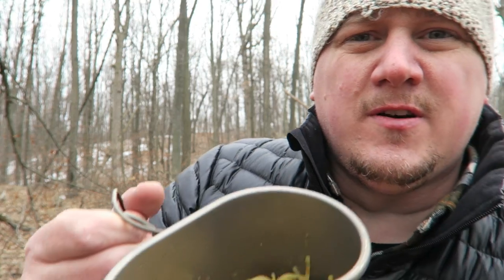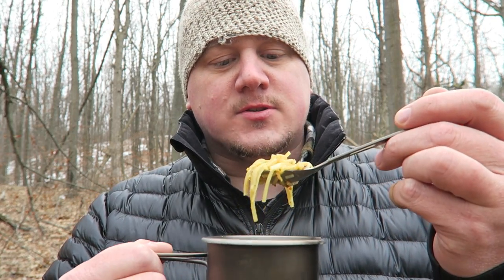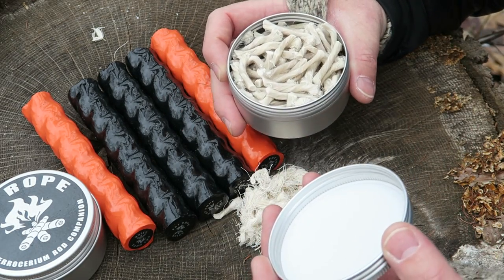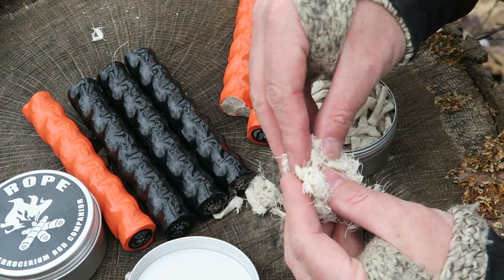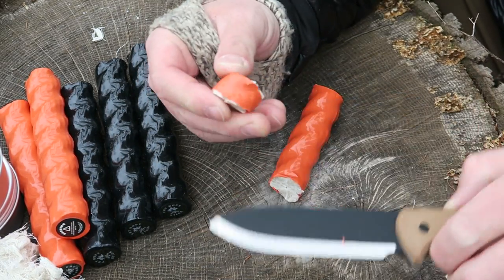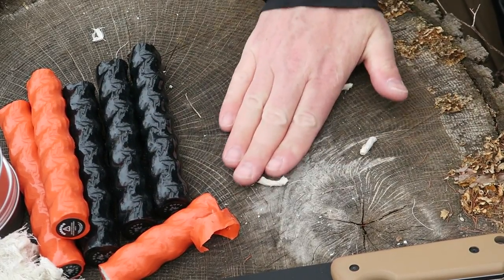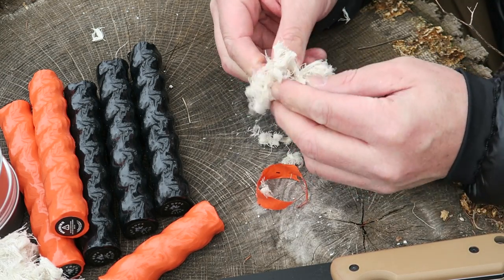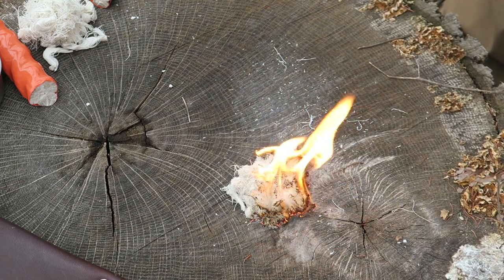Fatrope Waterproof Survival TinderFire Starter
Procamptek Firestarters